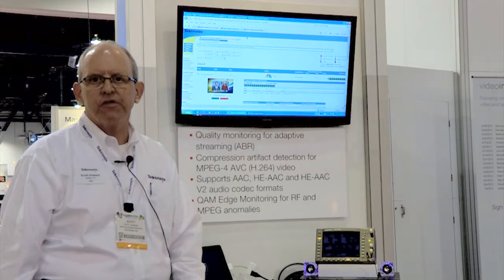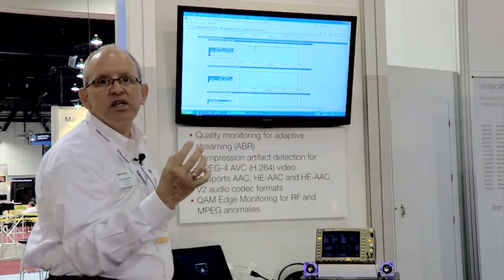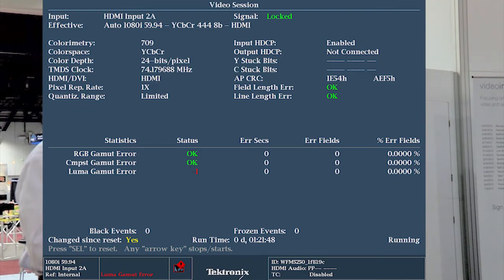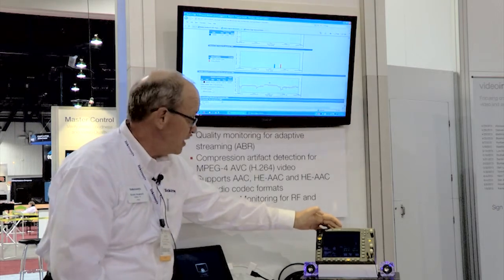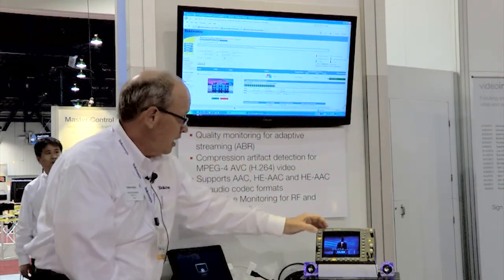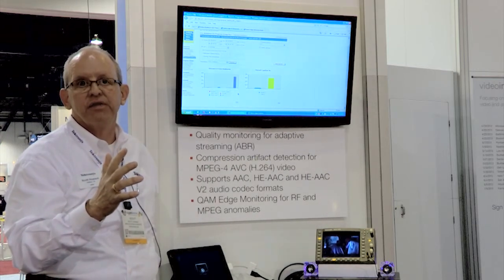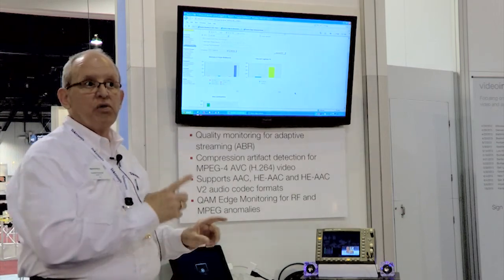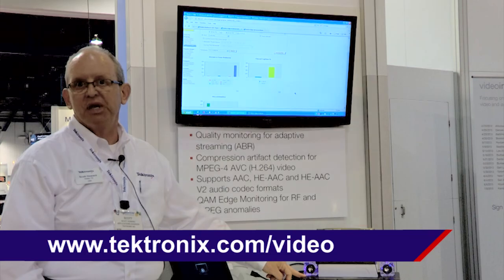Cable Operators: How is your STB affecting your subscribers?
The new WFM5250 with HDMI/HDCP now uniquely enables Video Service Providers to truly see and hear like a subscriber, and perform STB testing "bake in" on new firmware releases in the lab before being released. Additionally, the WFM5250 can be used for Set Top Box monitoring of video and audio signal fidelity, including black/freeze frame detection and Audio Loudness in headend or remote hub sites on reported issues, or high valued content for manned operations.  When used with the Sentry and Sentry Edge II Video Quality Monitors, cable operators can determine compliance to SCTE 197 2013 "Recommendations for Spot Check Loudness Measurements".